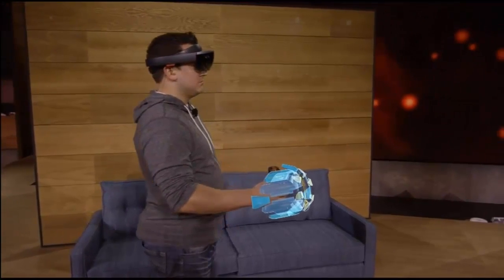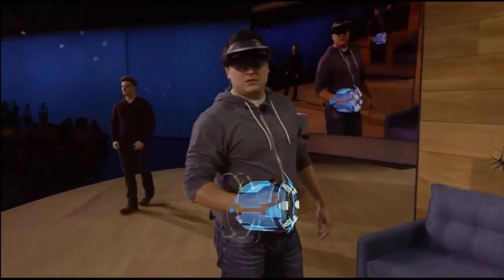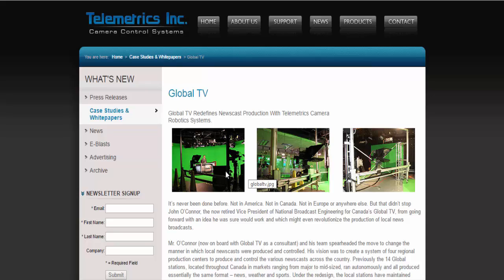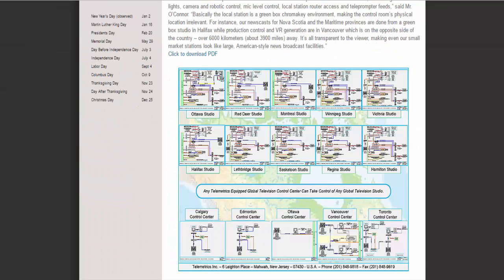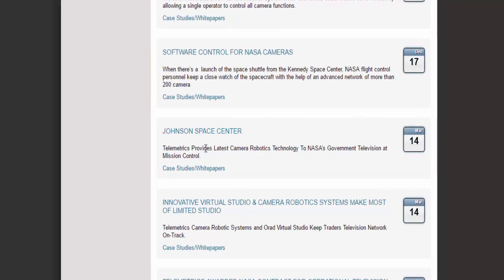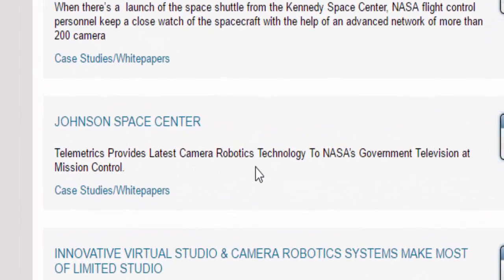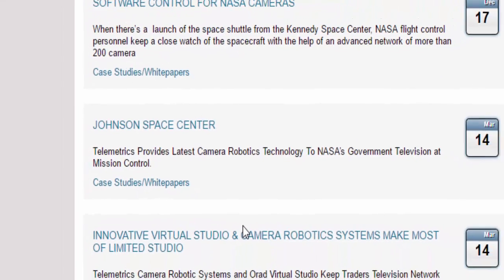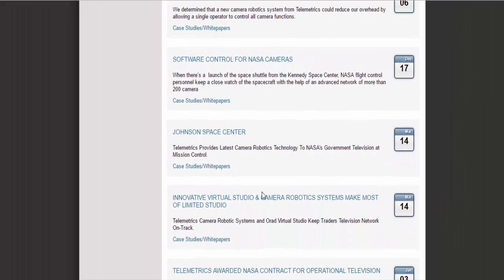2 ISS Space Station How NASA NOW fakes weightlessness 100 explained in detail Flat Earth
I explain how NASA Fakes Weightlessness in full detail and the company they use.

Bible Earth, Wind, Map, corners explained.

I did not edit the spelling mistakes and may replace thumb if it does not appear right.

Lot's more cap glitches on this.

Jeff Williams lose the head - NASA Circus
42 second long video showing how the actors are not even at the same location to film live the ISS feeds.